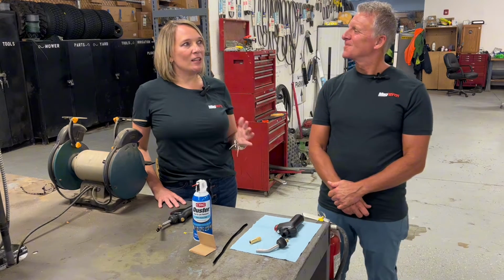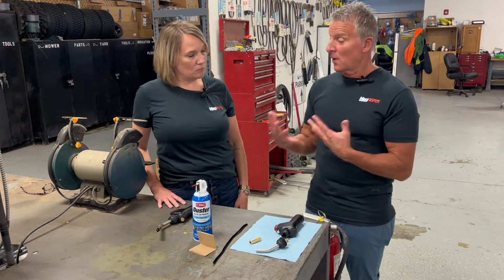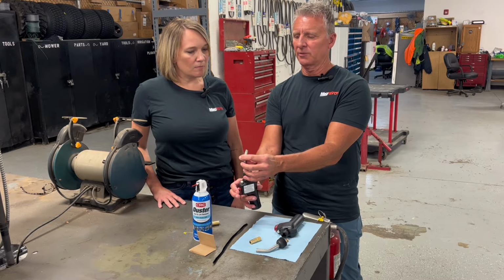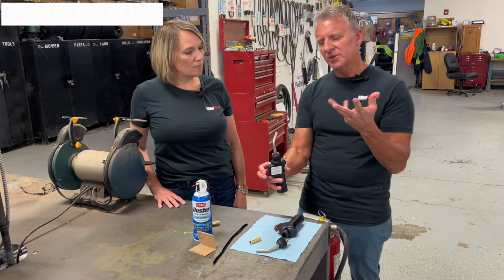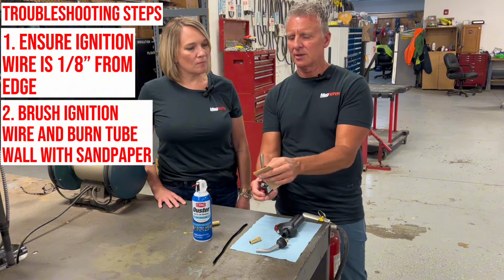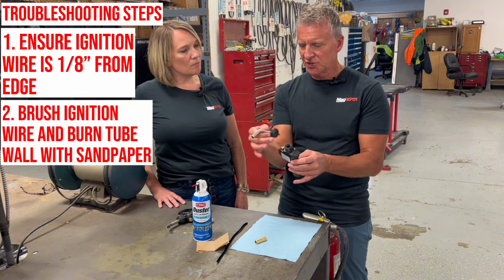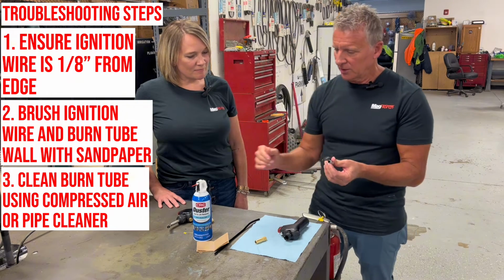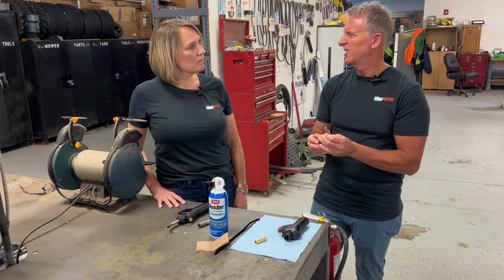How to Troubleshoot Common Torch Issues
Mag-Torch® Torch Experts, Tim and Tiffanee, show you how to fix your torch when it isn't sparking or lighting.

How to Check for a Spark:
1. Disconnect your torch from a fuel cylinder
2. Remove the torch tip, if applicable
3. Look down the burn tube of the torch and find the ignitor wire
4. Hold the torch away from you, press the igniter button and you should see a spark

If you don't see a spark:
1. Ensure the ignition wire is 1/8" from the edge
2. Check that the ignition wire is not contaminated by brushing the top of the wire and the burn tube wall with sandpaper
3. Check again for a spark

If you see a spark but your torch still won't light:
1. Remove the top of the torch from the body, if applicable
2. Gently clean the burn tube using a pipe cleaner
3. Use compressed air to clear away the debris you have loosened

About Mag-Torch®
From a propane-powered heater sold in the 1970s, followed by the first Mag-Torch® propane torch in 1982, Mag-Torch products have become go-to tools for Tradesmen, DIYers, Makers, and Outdoor Enthusiasts. Our hand torches are engineered with precision and tested to 30,000 ignitions – the most in the industry. Our best-in-class quality standards, in-house testing, and product technical support ensure each product works the way you expect for your project.